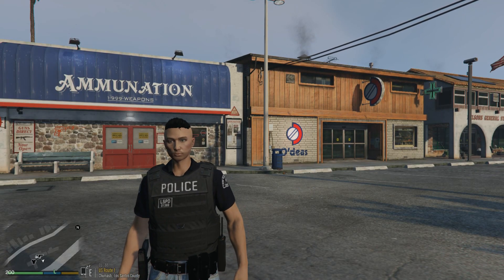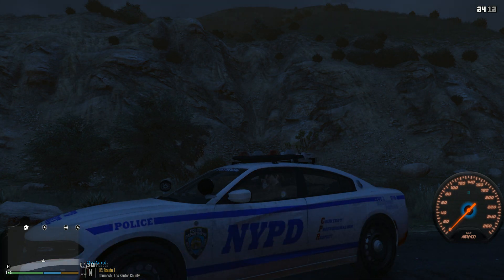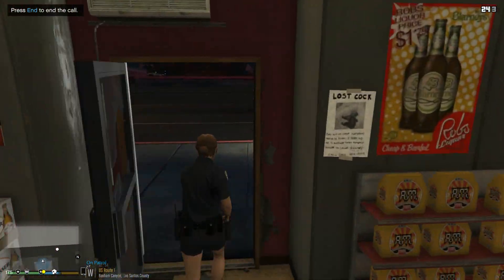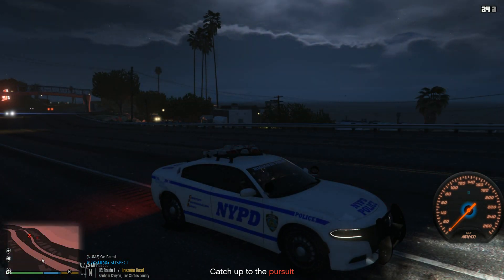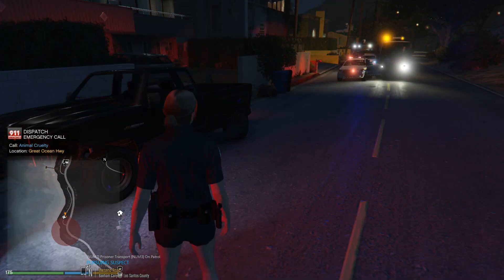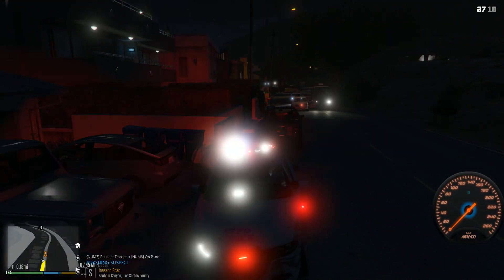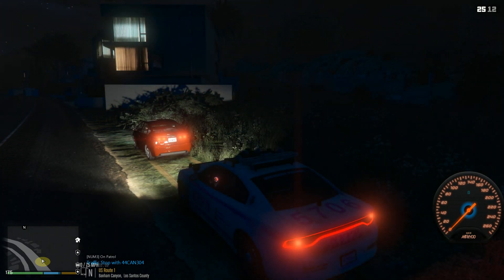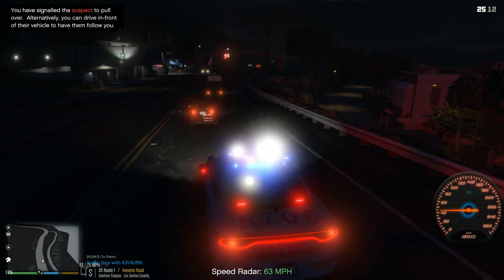GTA 5 - LSPDFR EP 239 - NYPD uniform EUP